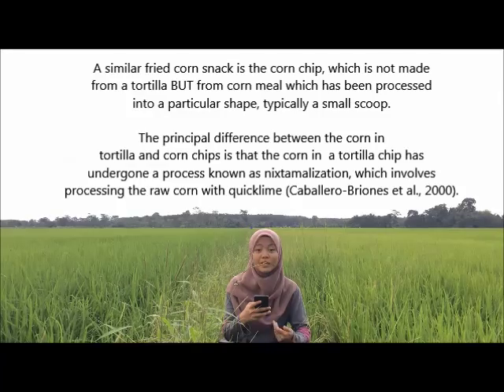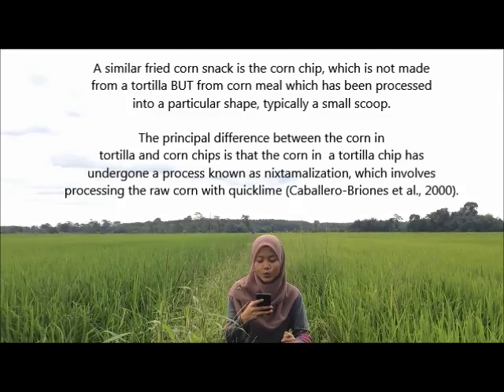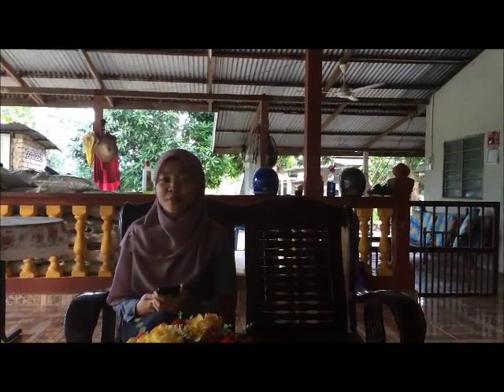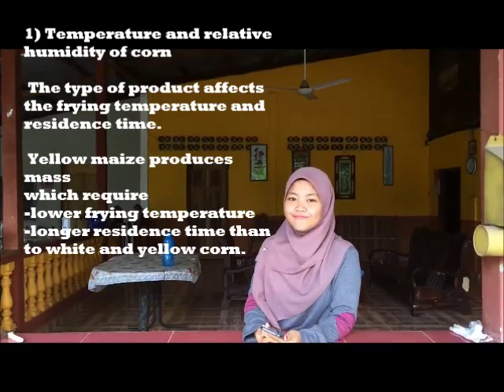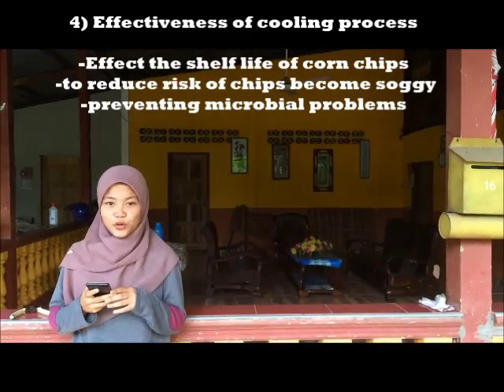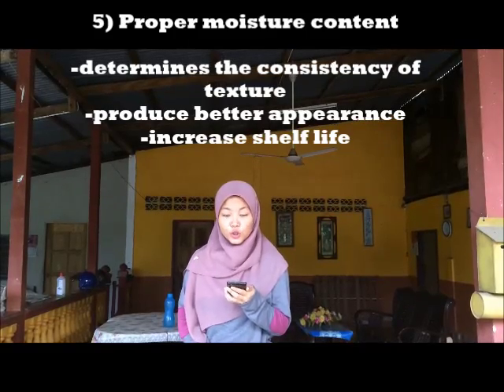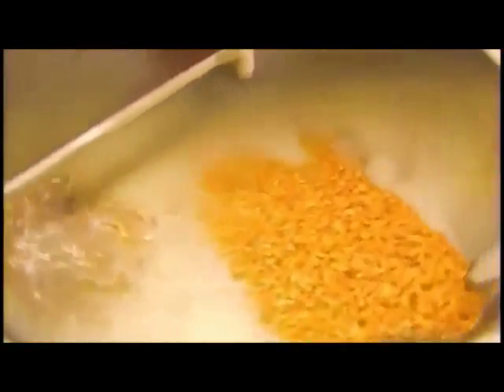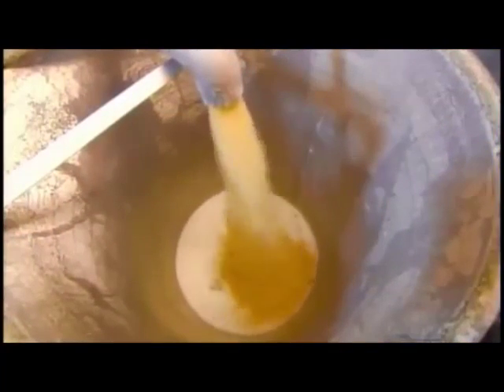ASSIGNMENT CORN CHIP GROUP 3